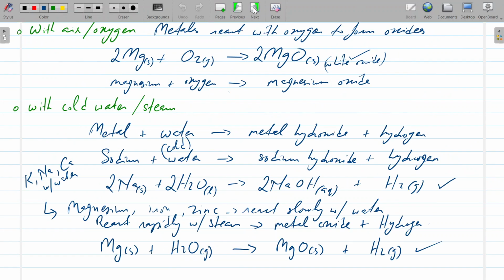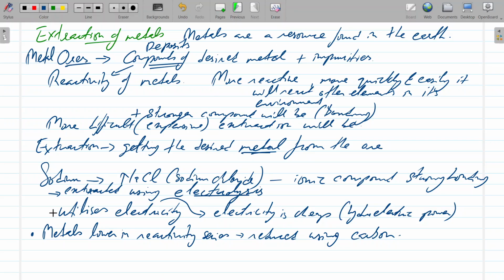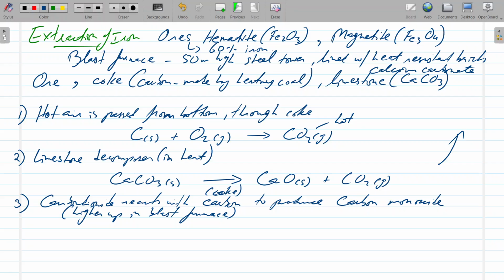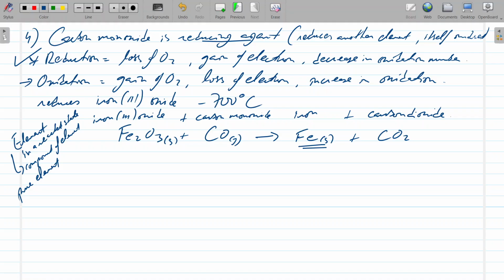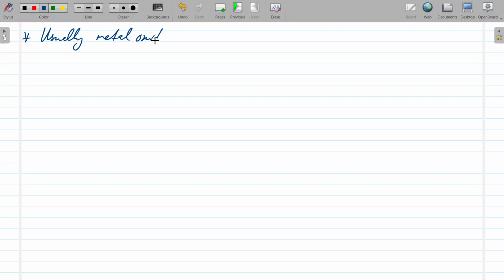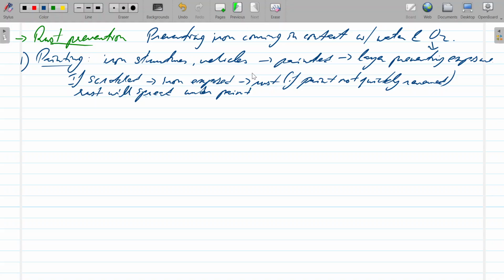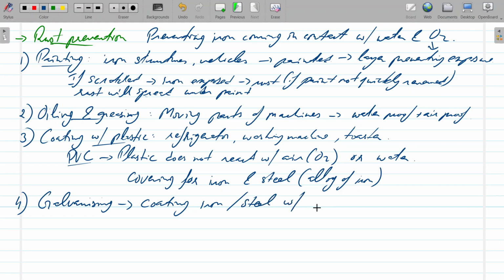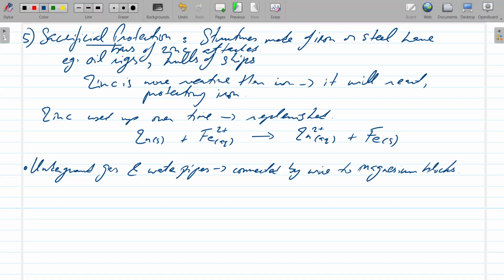Chemistry - IGCSE/ O Level - Session 2025-26 - Class # 9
Topic:
Extraction of metals,
Rusting